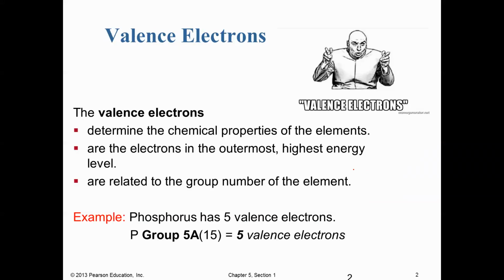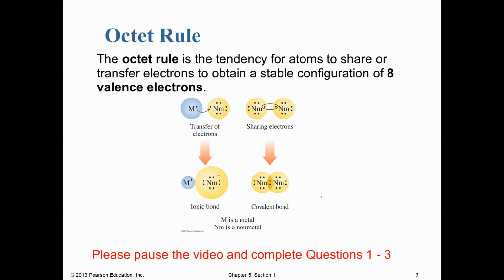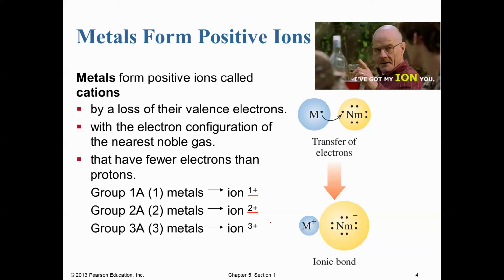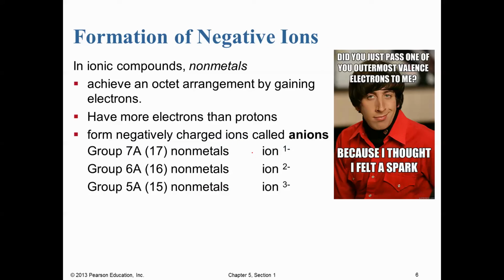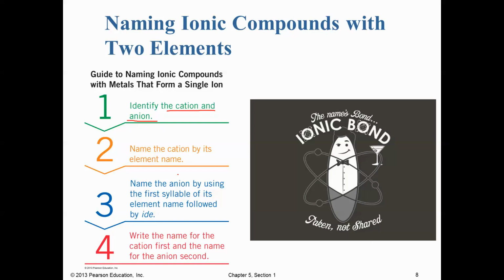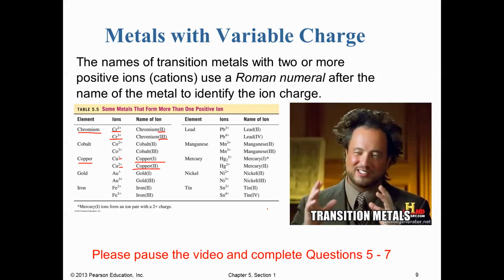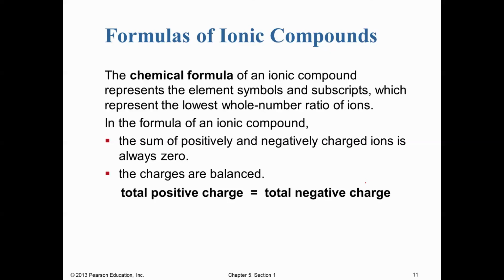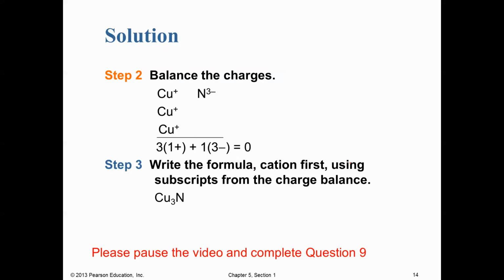Octet Ions Naming